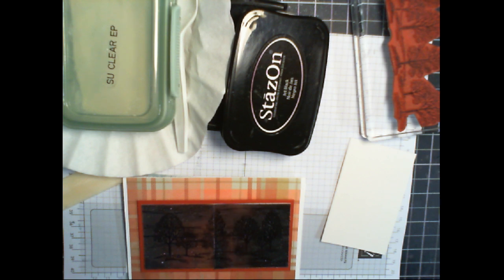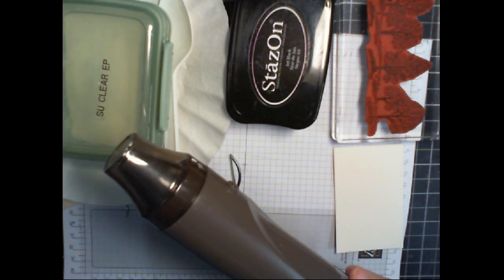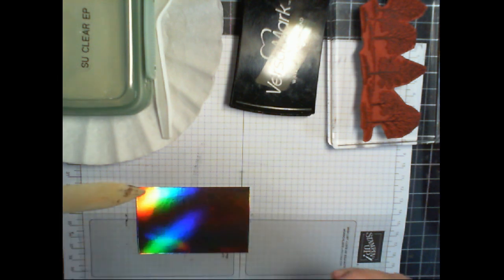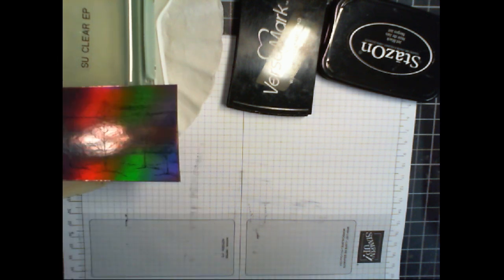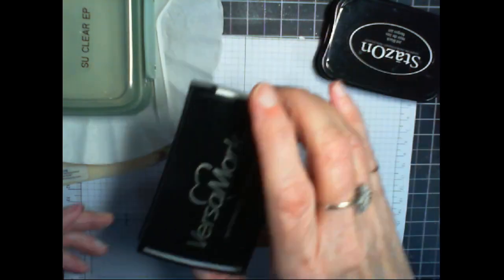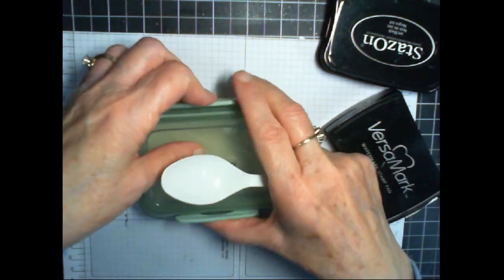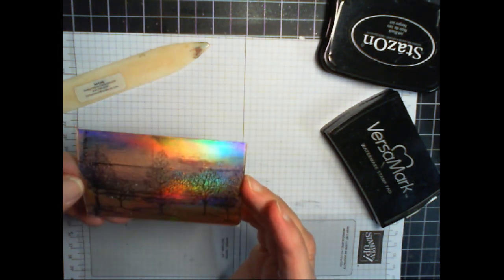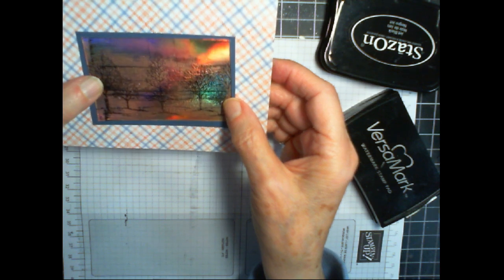Black Ice Technique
In this video I will show you how to use Stazon Jet Black Ink, Versamark, Clear Embossing Powder a stamp and a heat tool to make an image that looks like it has black ice on it.
Supplies needed: Stazon Jet Black Ink, Clear Embossing Powder, Metallic Paper, Versamark Ink and a Heat Tool.